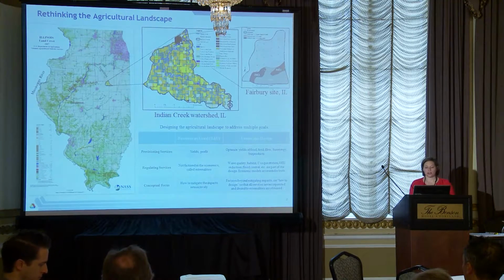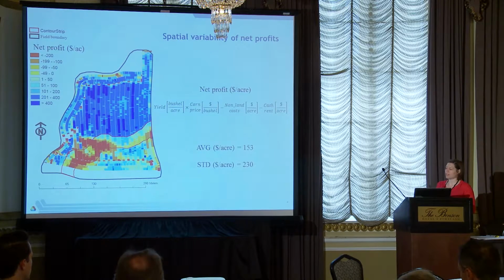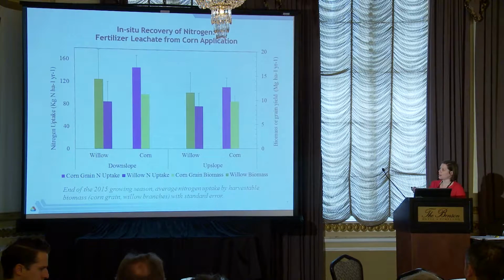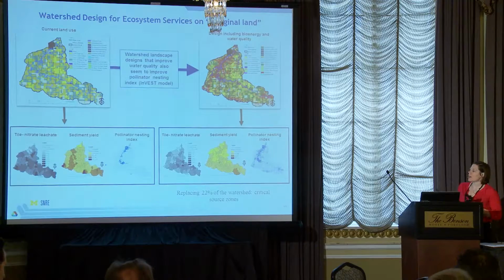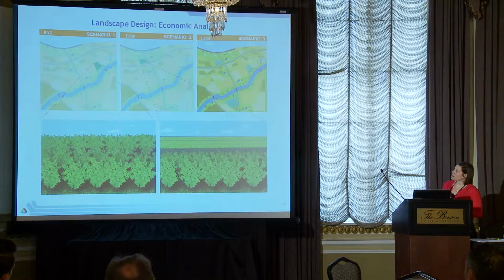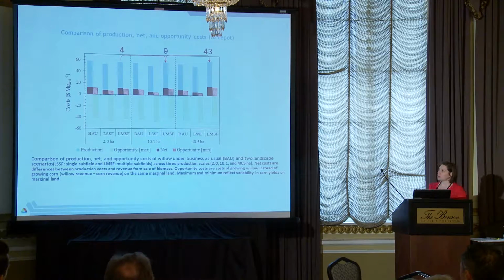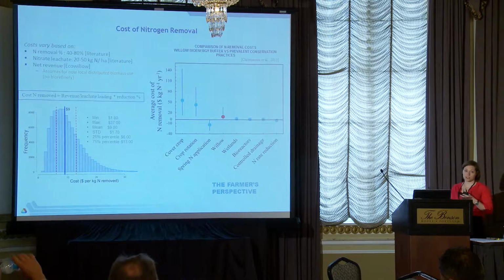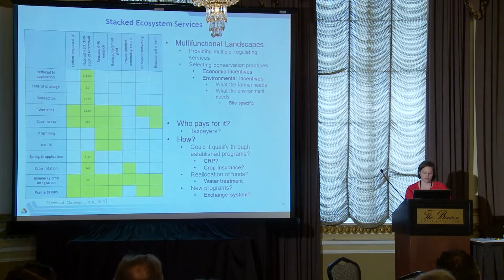Colleen Zumpf - Changing the Bioenergy Equation with Willow Buffers in the Agricultural Midwest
Poplar and Willow National Working Forum - Colleen Zumpf - Changing the Bioenergy Equation with Willow Buffers in the Agricultural Midwest - April 13, 2016

Biofuels are important alternatives for meeting our future energy needs. Successful bioenergy crop production requires preservation of environmental sustainability and minimal impacts on current net annual food, feed, and fiber production. Therefore placement of energy crops on strategically selected subfield areas in an agricultural landscape has the potential to simultaneously provide in situ recovery of the excess nutrient leachate for high biomass yields and the opportunity to improve water quality. This presentation will focus on differences in biomass yields, nutrient recovery and GHG emissions on eroded and frequently flooded soils at a field scale. Also, landscape assessment of nutrient recovery and opportunity costs of growing willows on subfield areas in the Indian Creek watershed (IL) instead of current land use, will be discussed as the basis for required levels of payment for ecosystem services, to compensate for lost revenue.